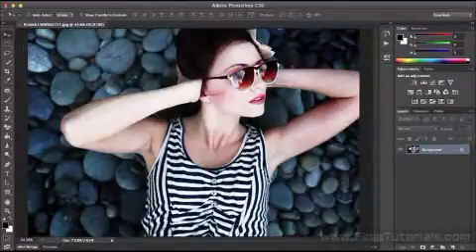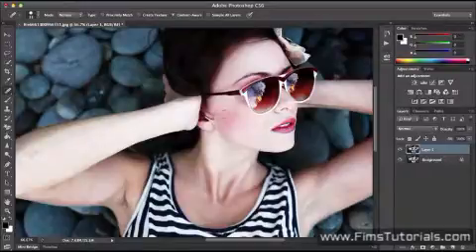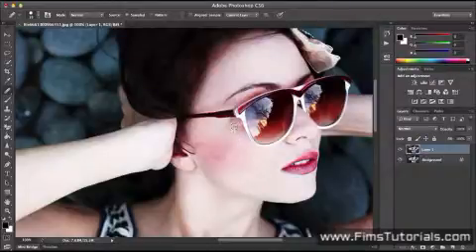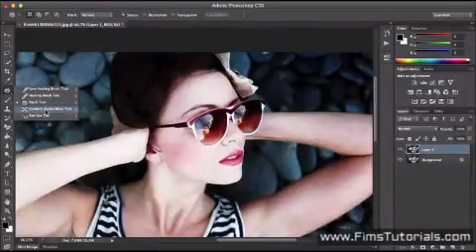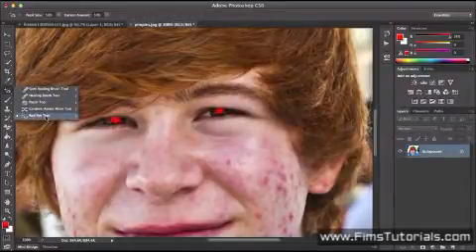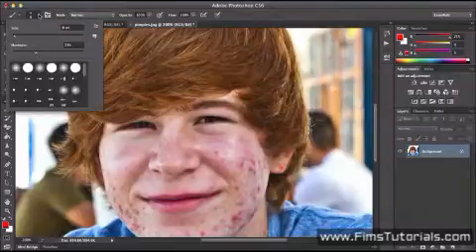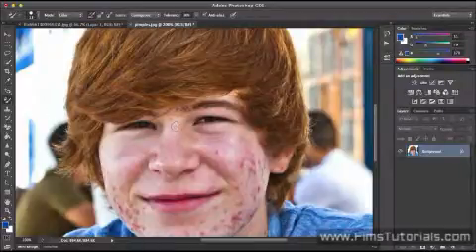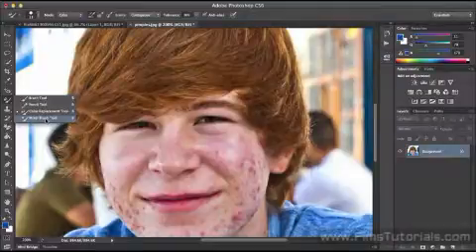Adobe CS6 Photoshop Graphics & I.T Course Video #003 English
FIMS Tutorials Adobe CS6 Photoshop Graphics &  I.T Course Video #003 English